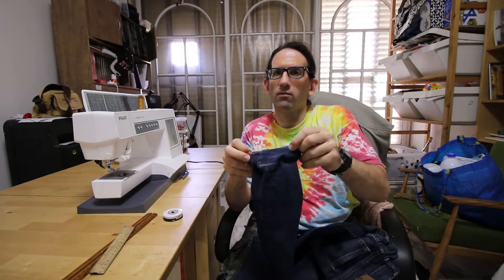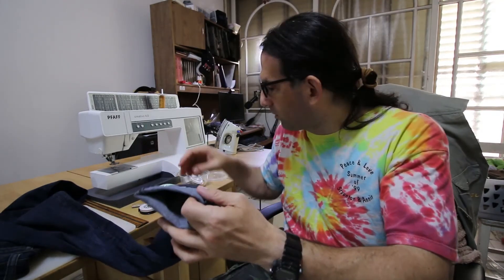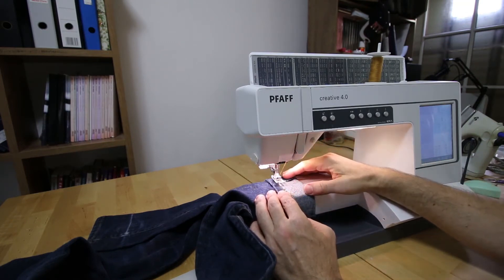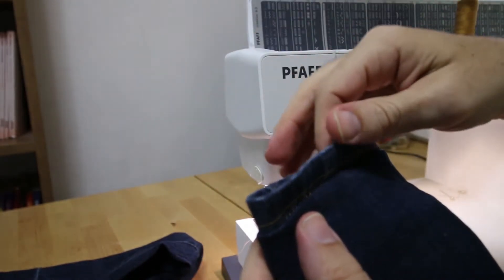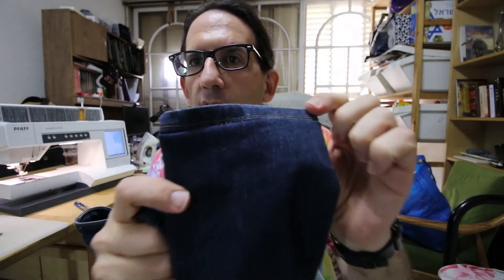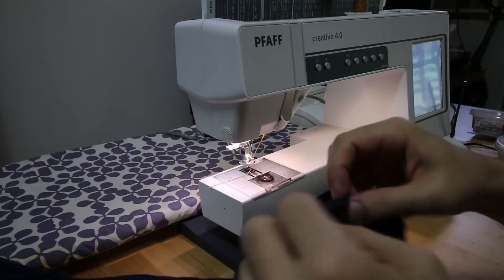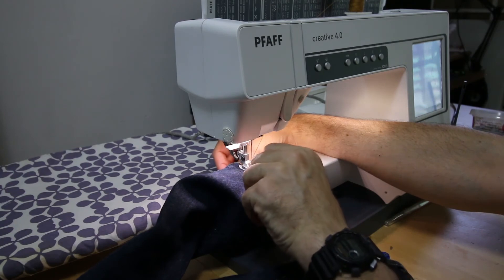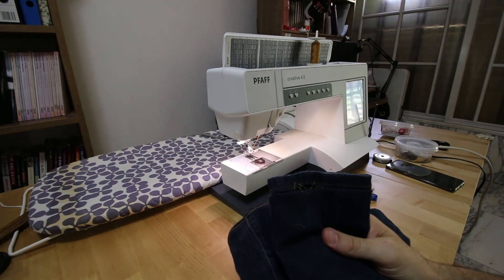hem jeans shorter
how to hem your jeans shorter, two techniques
1. cut the leftover
2. fold to the inside to it can be extended again in the future.